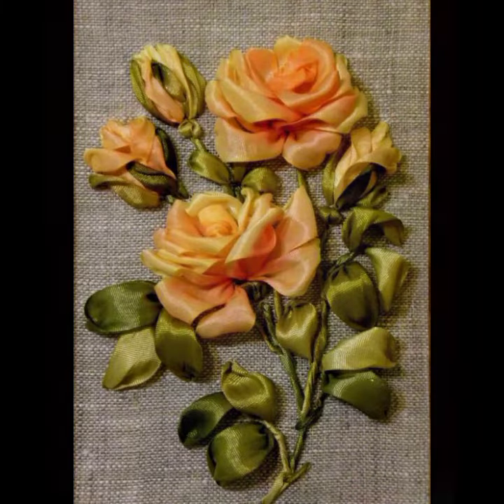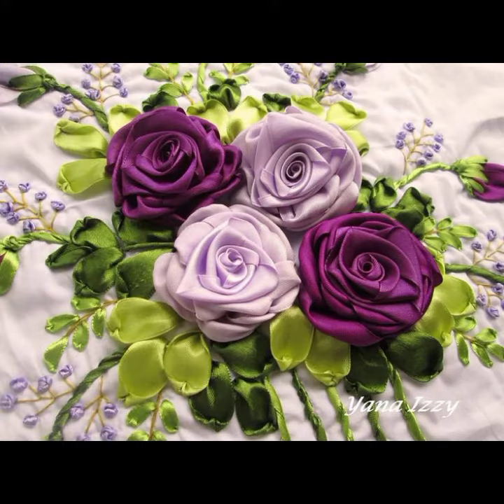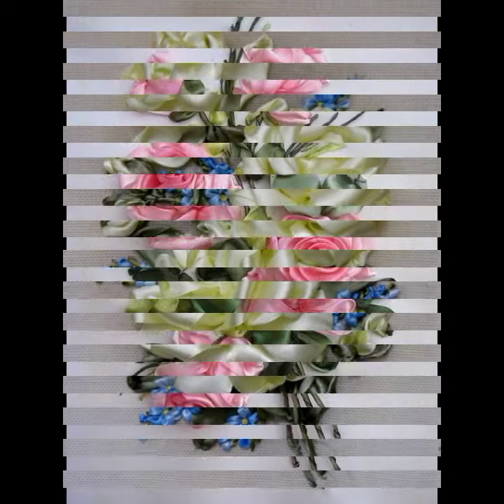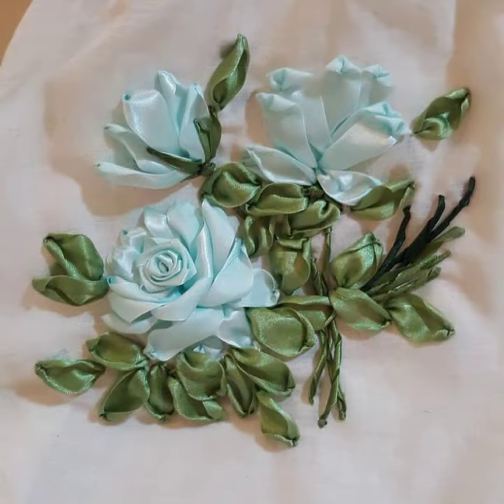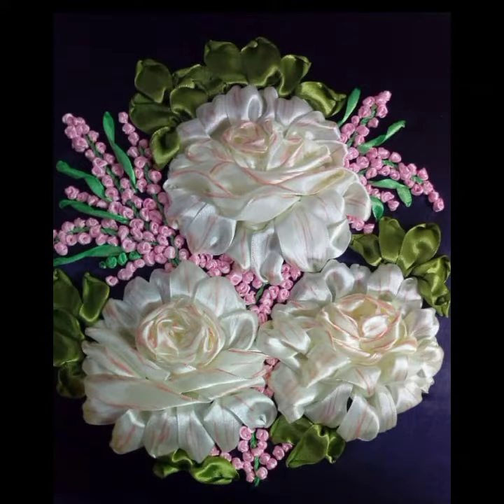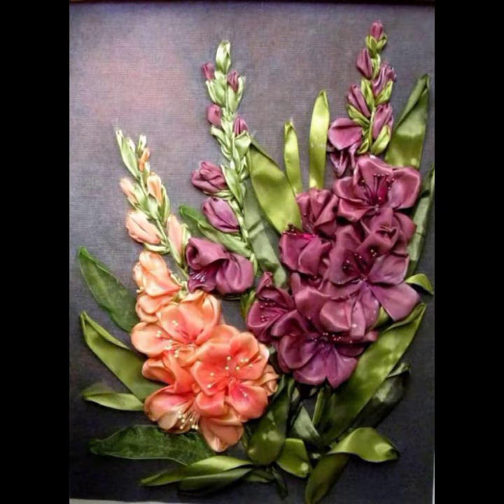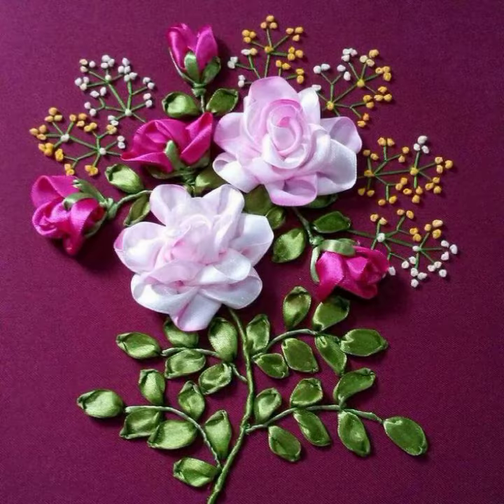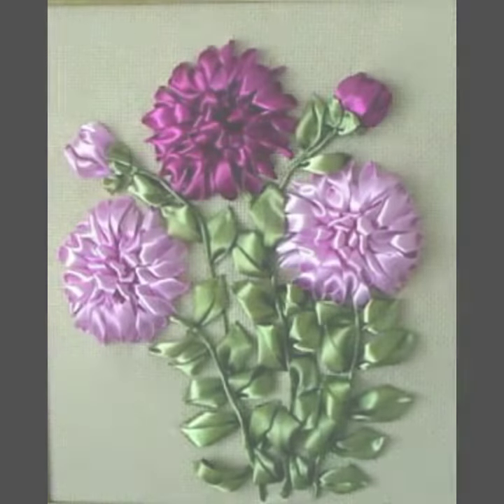demanding & Gorgeous 3D ribbon embroidery Colourful floral bunches designs/Ribbon bunches designs